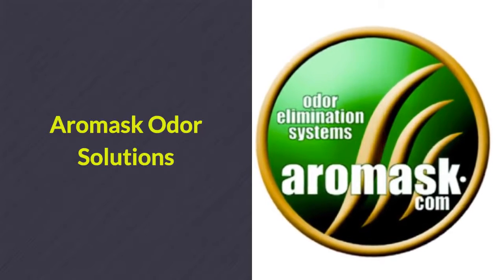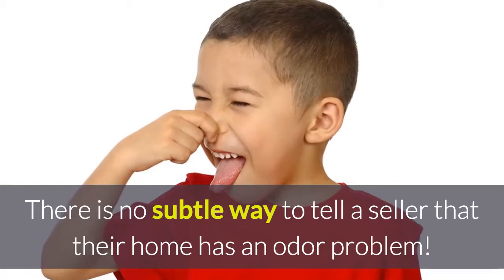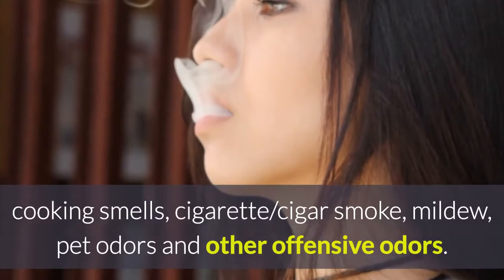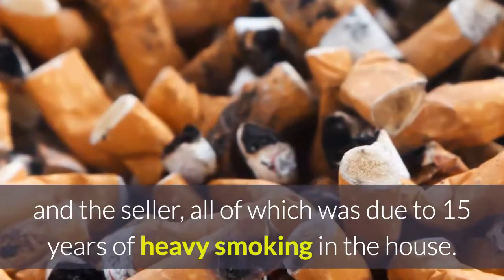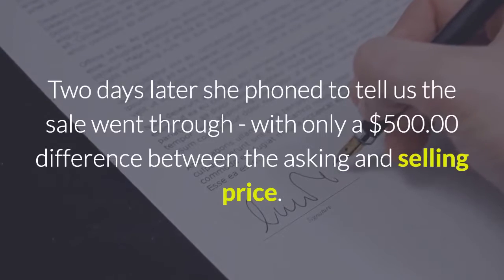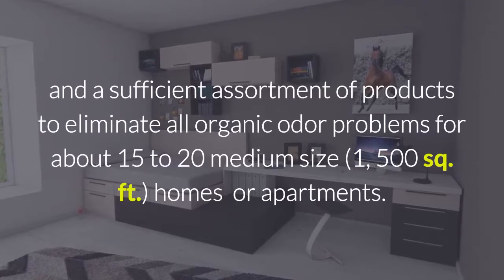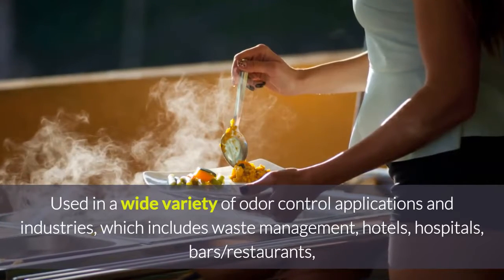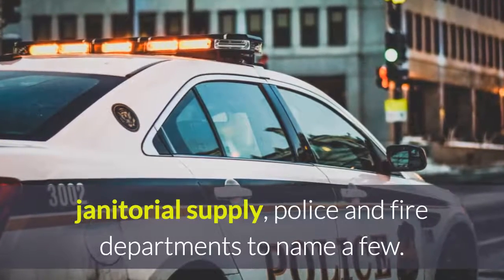Real Estate Smoking Odor Solutions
Vancouver Area Cites
Abbotsford, Anmore, Burnaby, Cloverdale, Coquitlam, Delta, Langley, Lions Bay, Maple Ridge, Mission, North Vancouver, Pitt Meadows, Port Coquitlam, Port Moody, Richmond, Steveston, Surrey, Tsawwassen Vancouver, West Vancouver,

We serve : ALL OF ALBERTA
Airdrie, Athabasca, Banff, Bragg Creek, Brooks, Calgary, Canmore, Clairmont,
Claresholm Cochrane, Cold Lake, Drayton Valley, Drumheller, Edmonton, Edson, Fort
Assiniboine, Fort McMurray, Fort Saskatchewan, Grande Cache, Grande Prairie,
Hanna, High Level, High River, Hinton, Irricana, Jasper, Kananaskis Village, Lacombe,
Lake Louise, Leduc, Lethbridge, Lloydminster, Medicine Hat, Nisku, Nordegg, Okotoks,
Olds, Peace River, Pincher Creek, Red Deer, Rocky Mountain House, Sherwood Park,
Slave Lake, St Albert, St. Paul, Stettler, Stony Plain, Strathmore, Taber, Three Hills,
Tignish, Vermilion, Waterton Lakes, Wetaskiwin, Whitecourt
We serve : ALL OF BRITISH COLUMBIA
100 Mile House, Abbotsford, Aldergrove, Alert Bay, Alexis Creek, AliceArm - Kitsault,
Anahim Lake, Anmore, Argenta, Armstrong, Ashcroft,Atlin, Avola, Balfour, Bamfield,
Barkerville, Barnston Island,Barriere, Beaverdell, Belcarra, Bell II, Bella Bella, Bella
Coola,,Blue River, Boston Bar, Boswell, Bowen Island, Bralorne, Bridesville, Britannia
Beach, Burnaby, Burns Lake, Cache Creek, Campbell River,Canal Flats, Cassiar,
Cassidy, Castlegar, Cawston, Cedar, CentralSaanich, Chase, Chemainus, Cherryville,
Chetwynd, Chilanko Forks,Chilliwack, Christina Lake, Clearwater, Clinton, Cloverdale,
Coalmont,Cobble Hill, Coldstream, Colwood, Comox, Coombs, Coquitlam, Cortes
Island, Courtenay, Cowichan Bay, Craigellachie, Cranbrook, Crawfordn Bay, Crescent
Valley, Creston, Crofton, Cultus Lake, Cumberland,D'Arcy, Dawson Creek, Dease Lake,
Deep Cove, Deer Park, Delta, DenmanIsland, Deroche, Duncan, Edgewood, Egmont,
Elkford, Endako, Enderby,Esquimalt, Falkland, Fanny Bay, Fauquier, Fernie, Field, Fort
Fraser,Fort Langley, Fort Nelson, Fort St. James, Fort St. John, Fraser Lake,Fruitvale,
Gabriola Island, Galiano Island, Gambier Island, Gibsons,Glade, Gold Bridge, Gold
River, Golden, Grand Forks, GranisleGreenwood, Halfmoon Bay, Hanceville, Harrison
Hot Springs,Harrop-Procter, Hartley Bay, Hazelton, Hedley, Highlands, Hills,Holberg,
Hope, Hornby Island, Horsefly, Horseshoe Bay, Houston,Hudson's Hope, Invermere,
Iskut, Jade City, Johnsons Landing, JordanRiver, Kaleden, Kamloops, Kaslo, Keats
Island, Kelowna, Kent-Agassiz,Keremeos, Kimberley, Kitimat, Kitwancool (Gitanyow),
Kitwanga(Gitwangak), Kuper Island, Kwadacha Fort Ware, Ladner, Ladysmith, Lake
Country, Lake Cowichan, Langara Island, Langford, Langley City,Langley Township,
Lasqueti Island, Lavington, Liard River, Likely, Lillooet, Lions Bay, Little Fort, Logan
Lake, Lone Butte, Lower Post, Lumby, Lund, Lytton, McBride, McLeese Lake, McLeod
Lake, Mackenzie,Malakwa, Maple Ridge, Masset, Mayne Island, Meadow Creek,
Merritt,Metchosin, Meziadin Junction, Mica Creek, Midway, Mill Bay, Mission,Moberly
Lake, Montrose, Mount Currie, Moyie, Muncho Lake, Nakusp,Nanaimo, Naramata,
Nazko, Needles, Nelson, New Aiyansh, New Denver,New Westminster, Nitinat, North
Bend, North Cowichan, North Saanich,North Vancouver City, North Vancouver District,
Oak Bay, OkanaganFalls, Oliver, Osoyoos, Parksville, Peachland, Pemberton,
PenderHarbour, Pender Island, Penticton, Pink Mountain, Pitt MeadowsPopkum, Port
Alberni, Port Alice, Port Clements, Port Coquitlam, Port Edward, Port Hardy, Port
McNeill, Port Moody, Port Renfrew, Pouce Coupe, Powell River,Prince George, Prince
Rupert, Princeton, QuadraIsland, Qualicum Beach, Queen Charlotte City, Quesnel,
Radium Hot Springs, Revelstoke, Richmond, Riondel, Riske Creek, Roberts
Creek,Rock Creek, Rosedale, Rossland, Rosswood, Royston, Saanich, Salmo,Salmon
Arm, Saltspring Island, Sandon, Sandspit, Saturna Island,Savary Island, Savona,
Sayward, Sechelt, Seton Portage, Shawnigan Lake, Sicamous, Sidney, Silverton,
Skidegate, Slocan City, Smithers, Sooke, Sorrento, Spallumcheen, Sparwood, Spences
Bridge, Squamish, Stewart, Summerland, Surrey, Tahsis, Tatla Lake, Taylor,
Telkwa,Terrace, Tête Jaune Cache, Texada Island, Thetis Island, Tlell,Tofino, Topley,
Trail, Tranquille, Trout Lake, Tsawwassen, Tumbler Ridge, Tulameen, Ucluelet, Union
Bay, Usk, Valemount, Vancouver,Vanderhoof, Vaseux Lake, Vavenby, Vernon, Victoria,
View Royal,Warfield, Wasa, Wells, Westbank, Westbridge, West Kelowna, West
Vancouver, Whistler, White Rock, Williams Lake, Wilson Creek,
Windermere, Winlaw, Winter Harbour, Woodfibre, Woss, Yahk, Yale, Ymir,Zeballos